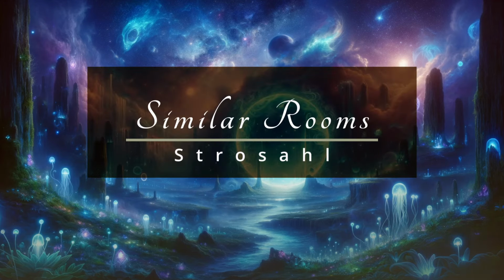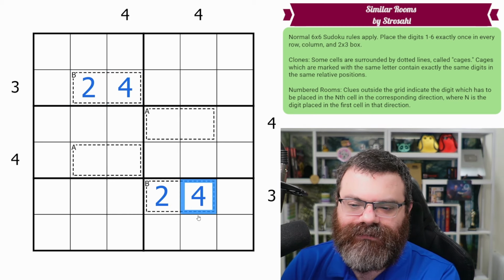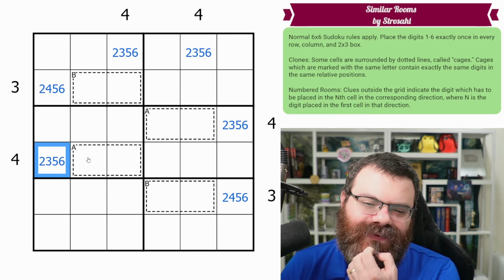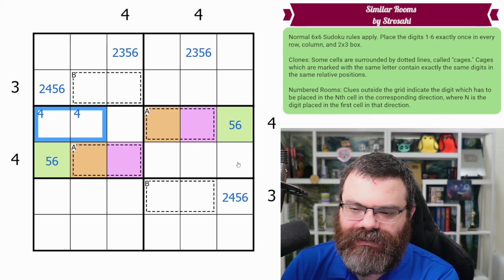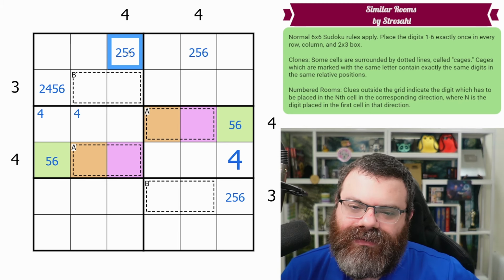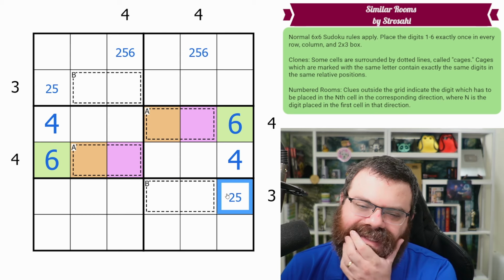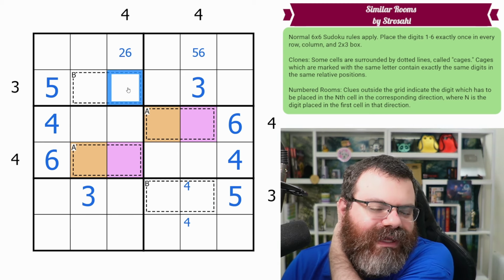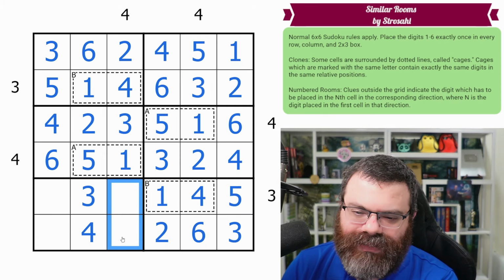Sudoku Adventure #590 - "Similar Rooms" by Strosahl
0:00 Rules
1:31 Solve